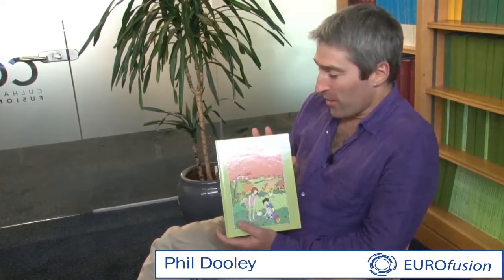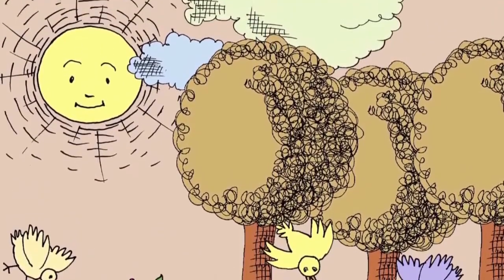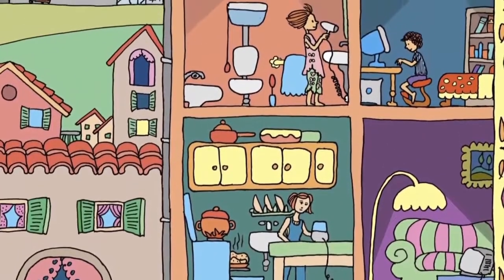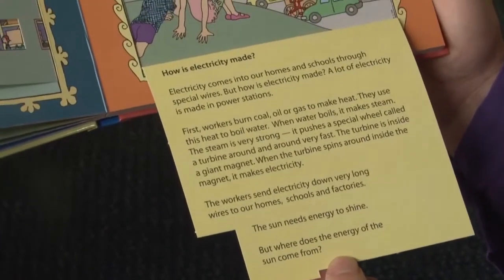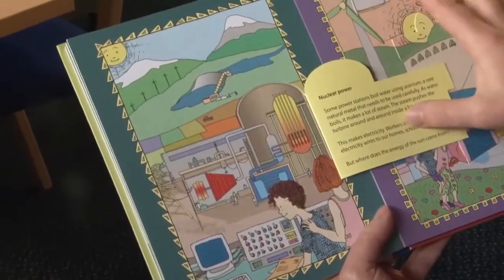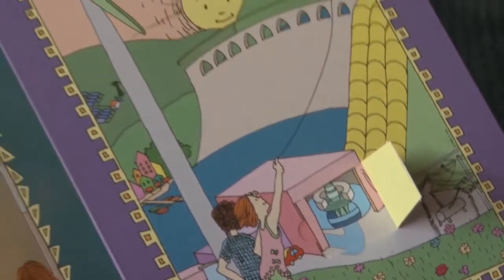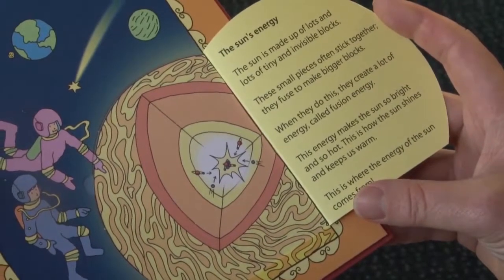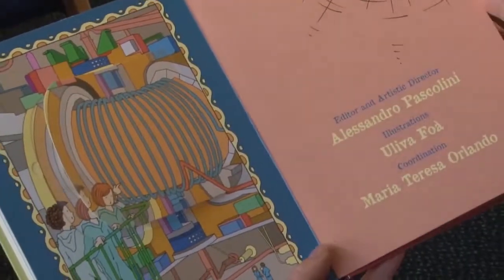The Mystery of the Sun - Children's book on Fusion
A children's story about the quest for fusion power. Two kids, Philip and Sophia, want to know what makes the sun shine - join them as they learn about all the different types of energy, especially nuclear fusion, which powers the sun.

Filmed at JET, in Oxfordshire UK, the world's largest nuclear fusion experiment and test bed for the next step fusion experiment ITER.

The Mystery of the Sun: Book produced by the Directorate-General for Research and Innovation of the European Commission. Editor and Artistic Director: Alessandro Pascolini; Illustrations: Uliva Foa; Coordination: Maria-Teresa Orlando.

This video: Read by Dr Phil Dooley. Filmed and edited by Katy Freeman, Culham Publication Service.